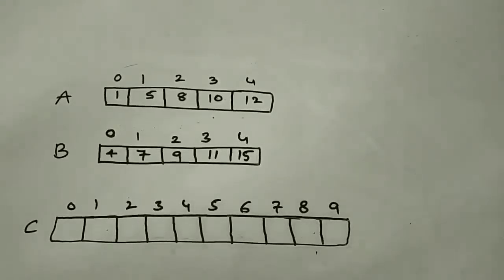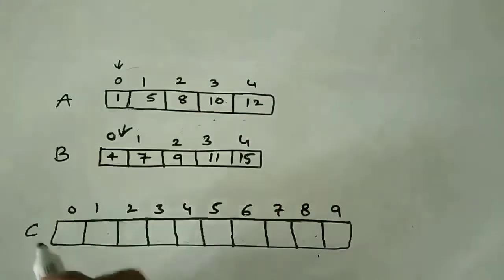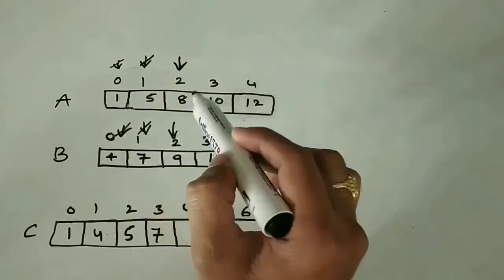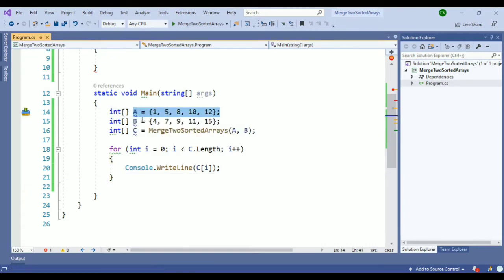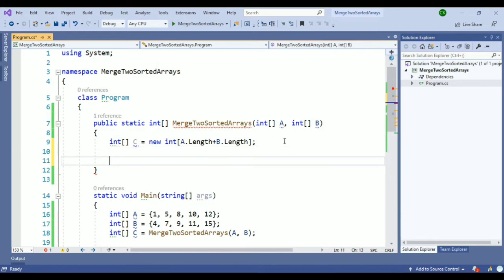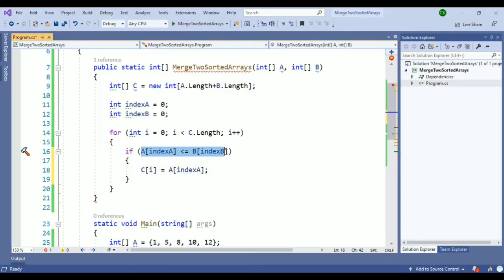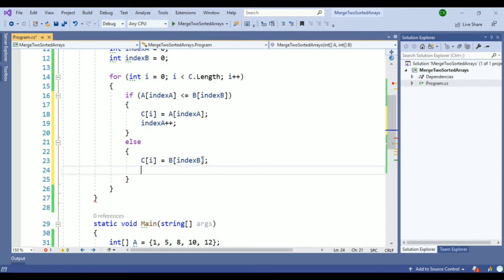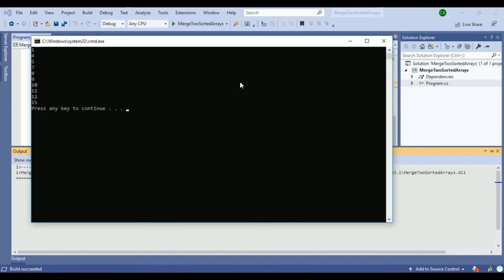Merge Two Sorted Arrays Into Third Array|| Code in C# || Coding Interview Questions